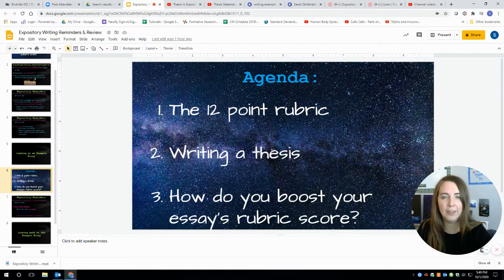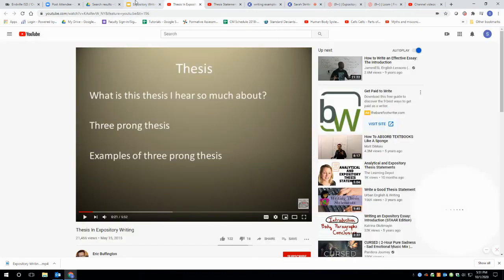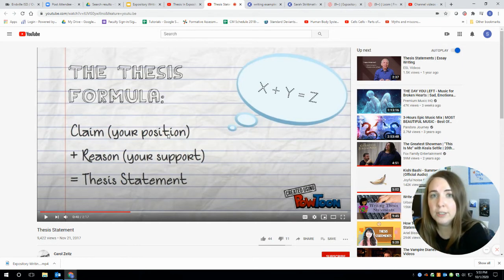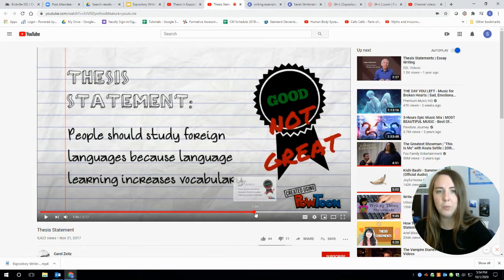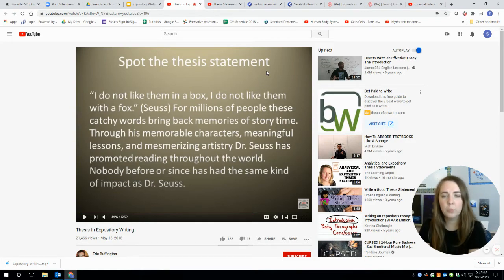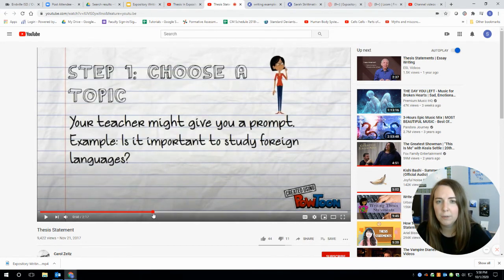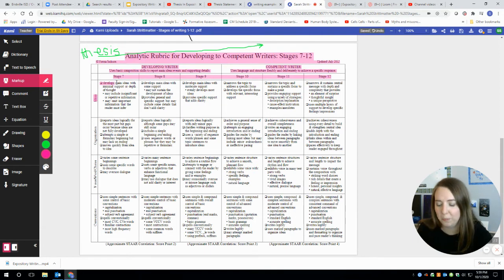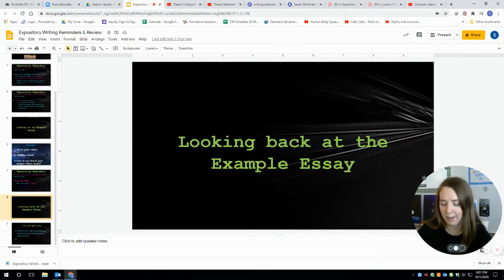The 12 Point Rubric a Review